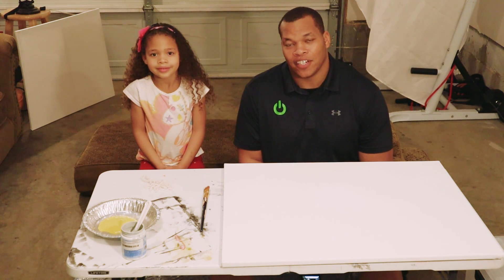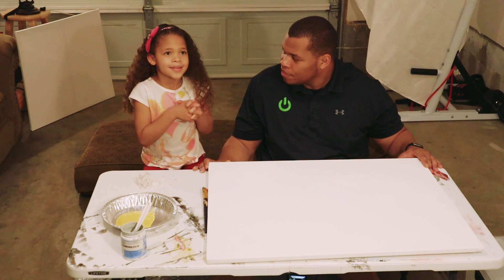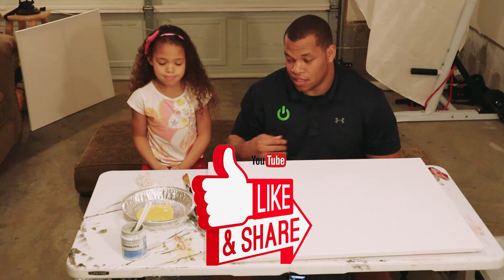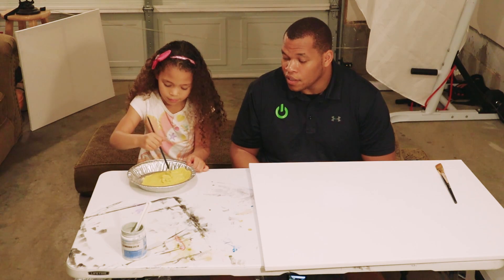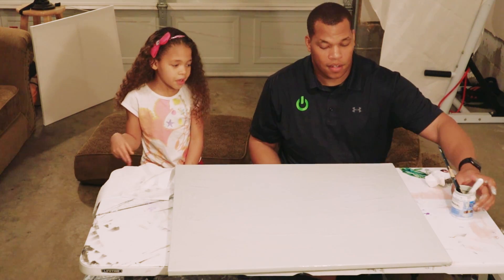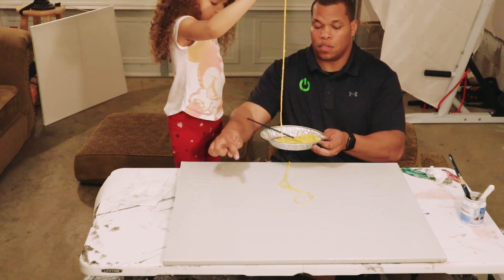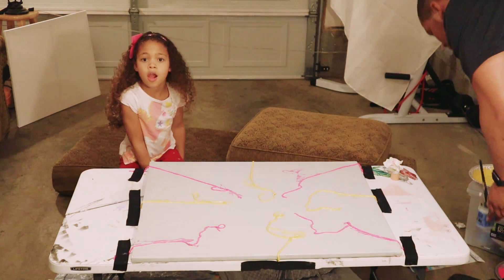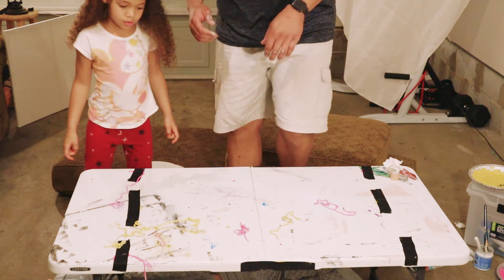🎁 MOTHERS DAY GIFTS 🎁 FROM KIDS: AVA 🖼EDITION! 🖌PART 1🎨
Join us in our quest to find the best Mother's Day Gift! Sometimes it's the thought that counts! Let us know which gift you liked better!